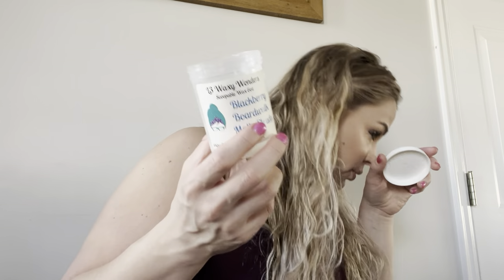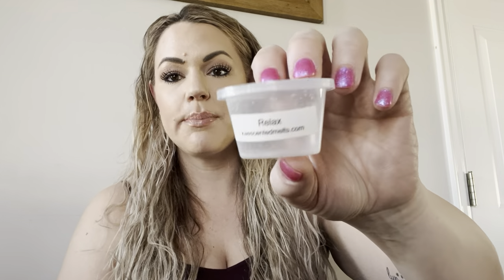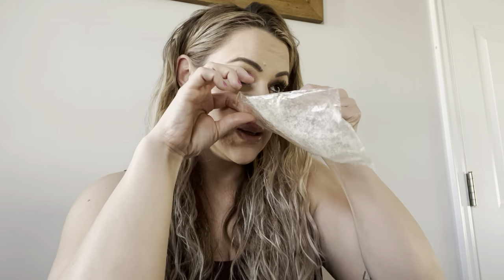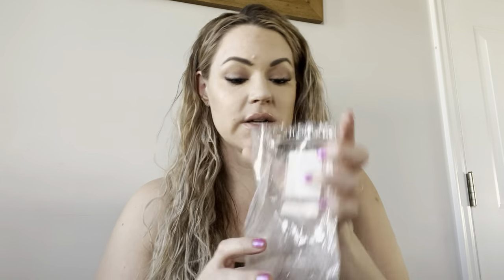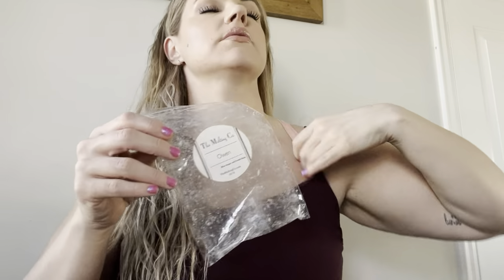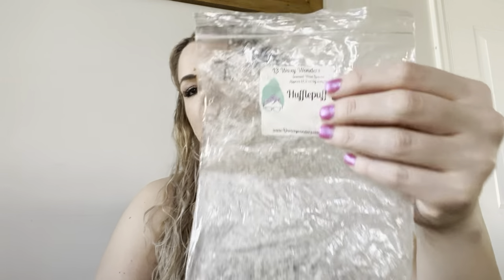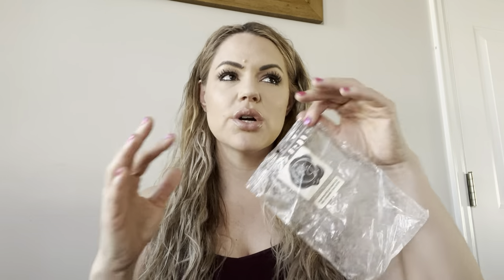💋 Wax Empties 💋 Feb 2022